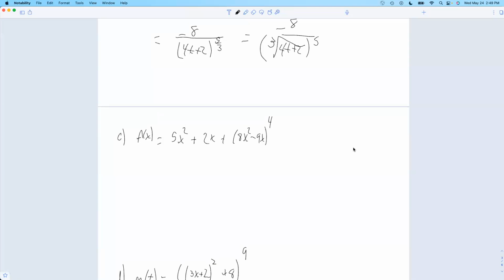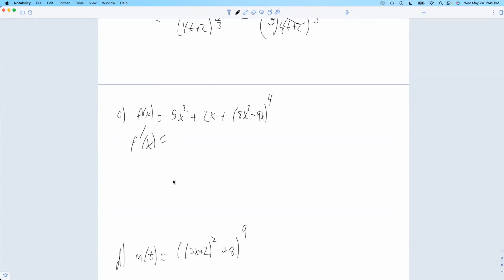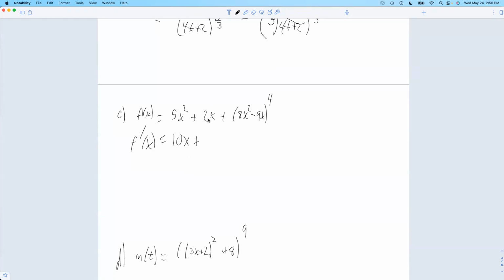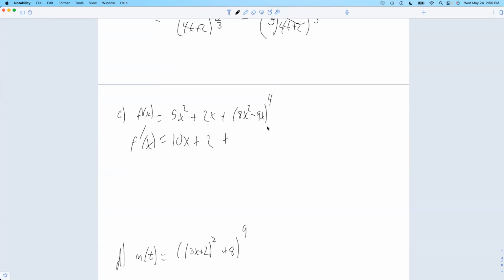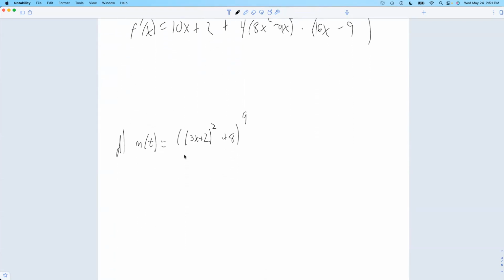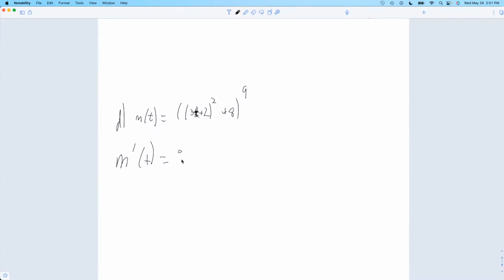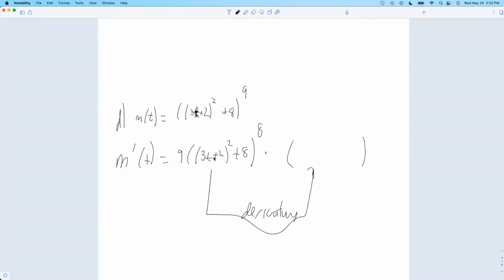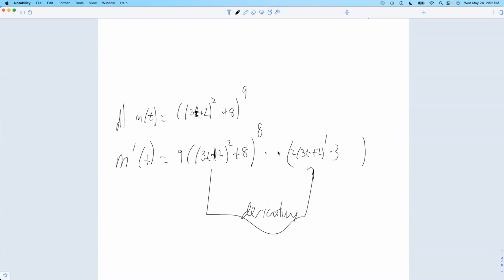Combining Rules of Differentiation Example